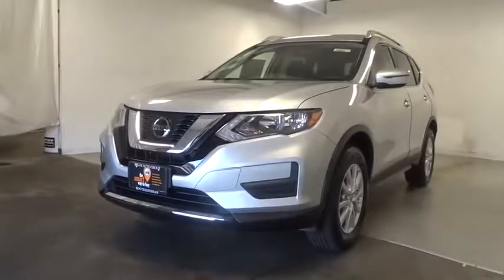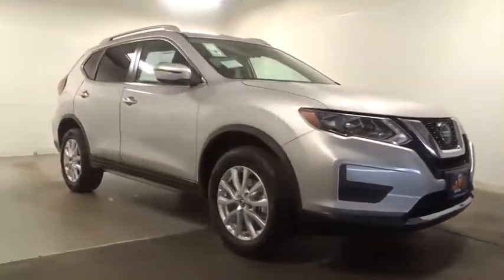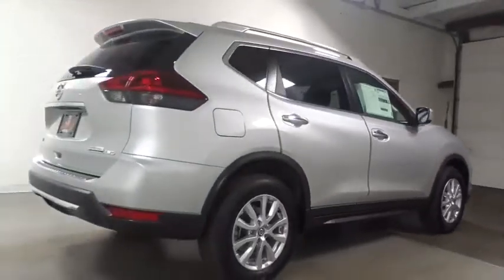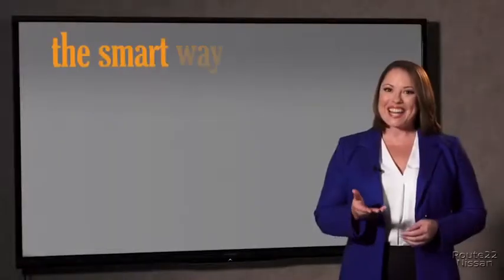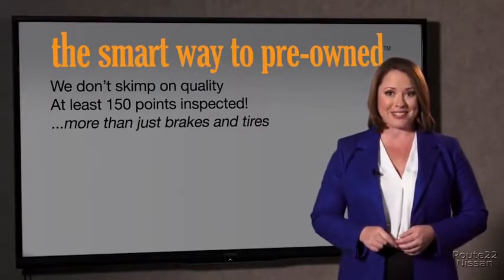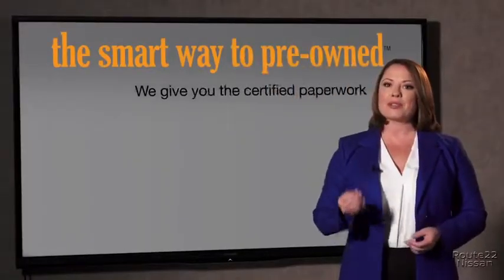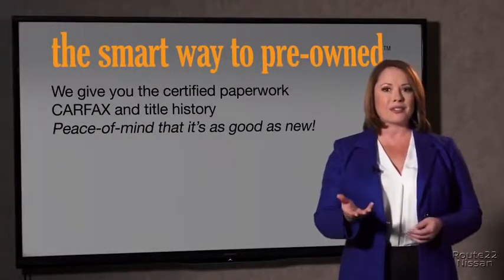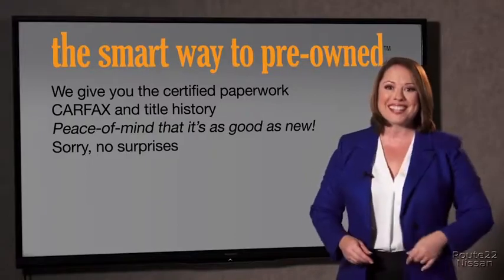2019 Nissan Rogue Hillside, Newark, Union, Elizabeth, Springfield, NJ 391250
2019 Nissan Rogue available in Hillside, New Jersey at Route 22 Nissan. Servicing the Newark, Union, Elizabeth, Springfield, NJ area.

The Smart Way To Buy! Are you tired of hidden fees and bogus rates ruining your search process? Now there's a way to avoid all of the nonsense. Introducing the smart way to buy from Route 22 Auto's. The advantages of the smart way to buy are endless. There is no pressure throughout your search. You can finally feel at ease when purchasing a car. Since there are no hidden fees, there are no surprises or gimmicks revealed when you finally make a decision. Route 22 Autos salespeople are direct and value your time, so there is no back and forth or confusion. They know it's necessary for you to feel comfortable during the buying process and want to be trusted. The smart way to buy is smart for a reason. The team at Route 22 Auto's does Internet research every day to discover the right price for you. They make sure to look at competitors' pricing and numbers from industry experts so you can feel confident that you're getting the best offer possible. The main factors that contribute to your final cost are market value, product availability, days' supply in the market and the product age, color and equipment. It's easy to feel secure with the smart way to buy. This Nissan includes: [B93] CHROME REAR BUMPER PROTECTOR (PIO) [B92] BLACK SPLASH GUARDS (SET OF 4) (PIO) [L92] FLOOR MATS Floor Mats *Note - For third party subscriptions or services, please contact the dealer for more information.* Want more room? Want more style? This Nissan Rogue is the vehicle for you. Start enjoying more time in your new ride and less time at the gas station with this 2019 Nissan Rogue. Enjoy the comfort and safety of this AWD Nissan Rogue S equipped with many standard features found on other vehicles as optional equipment.
Radio w/Seek-Scan, MP3 Player, Clock, Steering Wheel Controls and Radio Data System,2 LCD Monitors In The Front,Integrated Roof Antenna,Radio: AM/FM/CD/AUX -inc: 4 speakers, NissanConnect featuring Apple CarPlay and Android Auto, 7 color display w/multi-touch control, SiriusXM Satellite Radio w/advanced audio features, USB connection port for iPod and other compatible devices, Bluetooth hands-free phone system, streaming audio via Bluetooth, hands-free text messaging assistant, over-the-air (OTA) updating for headunit firmware via a Wi-Fi WPA2 connection,Light Tinted Glass,Black Door Handles,Variable Intermittent Wipers,Wheels: 17 Steel w/Full Covers,Galvanized Steel/Aluminum/Composite Panels,Steel Spare Wheel,Liftgate Rear Cargo Access,Body-Colored Power Side Mirrors w/Manual Folding,Body-Colored Front Bumper w/Chrome Rub Strip/Fascia Accent,Fully Automatic Aero-Composite Halogen Daytime Running Auto High-Beam Headlamps w/Delay-Off,Black Grille w/Chrome Surround,Tires: 225/65R17 All-Season,Black Bodyside Cladding and Black Wheel Well Trim,Tailgate/Rear Door Lock Included w/Power Door Locks,Body-Colored Rear Bumper w/Black Rub Strip/Fascia Accent and Chrome Bumper Insert,LED Brakelights,Fixed Rear Window w/Fixed Interval Wiper, Heated Wiper Park and Defroster,Lip Spoiler,Chrome Side Windows Trim and Black Rear Window Trim,Compact Spare Tire Mounted Inside Under Cargo,Clearcoat Paint,Full Carpet Floor Covering,Remote Releases -Inc: Mechanical Cargo Access and Power Fuel,Interior Trim -inc: Metal-Look Door Panel Insert and Chrome/Metal-Look Interior Accents,Day-Night Rearview Mirror,Gauges -inc: Speedometer, Odometer, Engine Coolant Temp, Tachometer, Trip Odometer and Trip Computer,Remote Keyless Entry w/Integrated Key Transmitter, Illuminated Entry, Illuminated Ignition Switch and Panic Button,Analog Display,Engine Immobilizer,Driver And Passenger Visor Vanity Mirrors w/Driver And Passenger Auxiliary Mirror,Cargo Area Concealed Storage,Cruise Control w/Steering Wheel Controls,Driver Seat,Glove Box,Manual Air Conditioning,NissanConnect Selective Service Internet Access,Power 1st Row Windows w/Driver 1-Touch Up/Down,Seats w/Cloth Back Material,Power Rear Windows and Fixed 3rd Row Windows,3 12V DC Power Outlets,HVAC -inc: Underseat Ducts and Console Ducts,Full Cloth Headliner,Fade-To-Off Interior Lighting,Outside Temp Gauge,Urethane Gear Shift Knob,Driver / Passenger And Rear Door Bins,4-Way Passenger Seat -inc: Manual Recline and Fore/Aft Movement,Rear Cupholder,Trip Computer,Delayed Accessory Power,Perimeter Alarm,Front Map Lights,Manual Tilt/Telescoping Steering Column,40-20-40 Folding Bench Front Facing Manual Reclining Fold Forward Seatback Rear Seat w/Manual Fore/Aft,Systems Monitor,Carpet Floor Trim,Manual Anti-Whiplash Adjustable Front Head Re